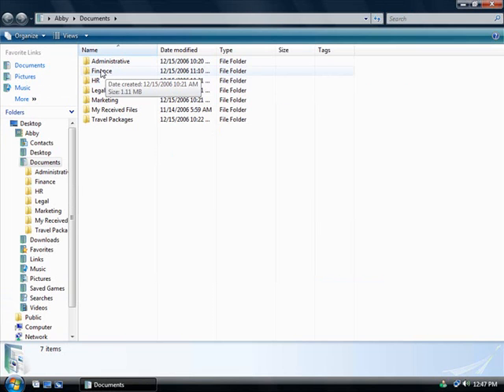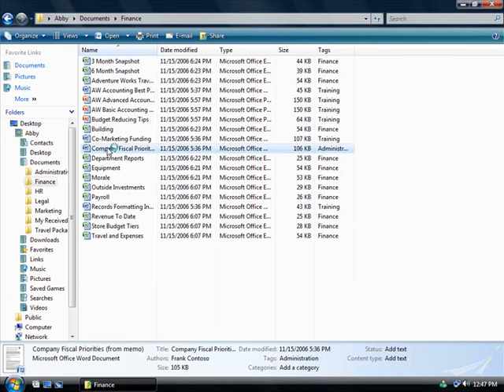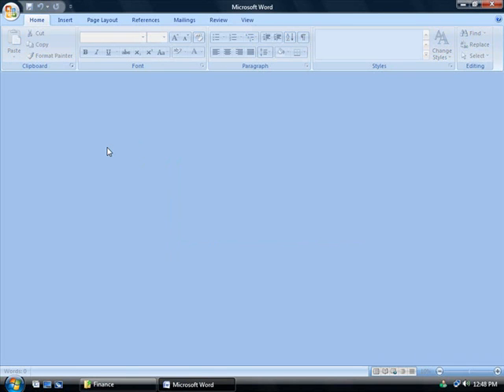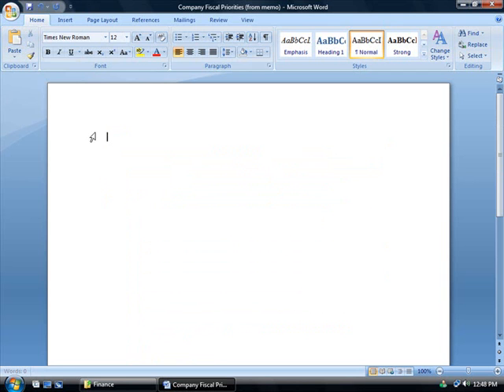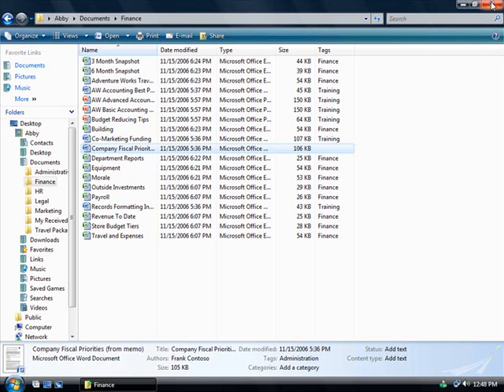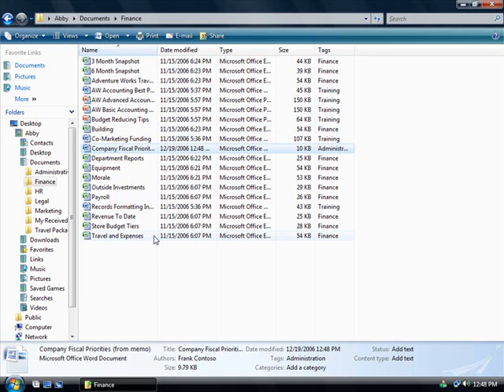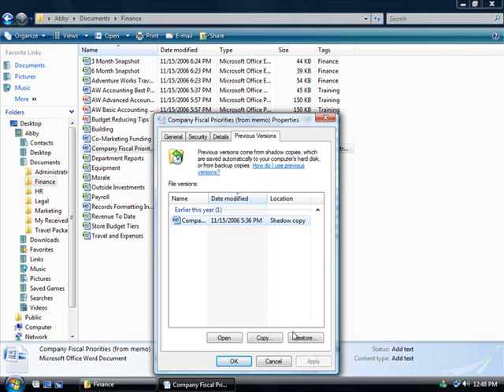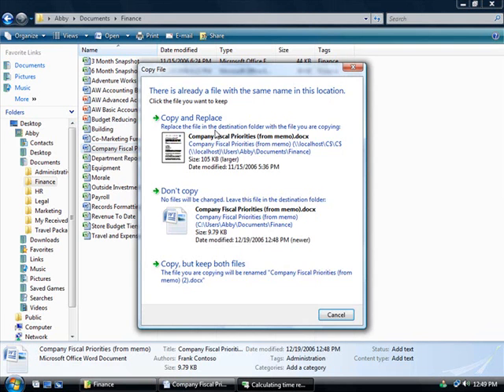Windows Vista - Restore Your Old Files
The new Previous Versions feature in Windows Vista Business automatically creates daily "restore points" that capture older versions of your files as you work, so you can quickly and easily retrieve previous versions that you might have accidentally deleted, failed to save or overwritten.